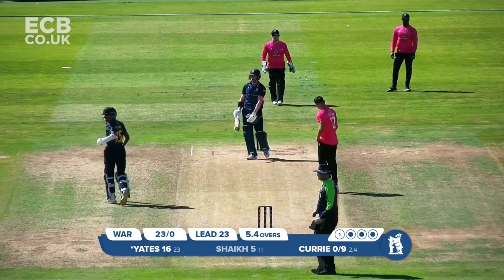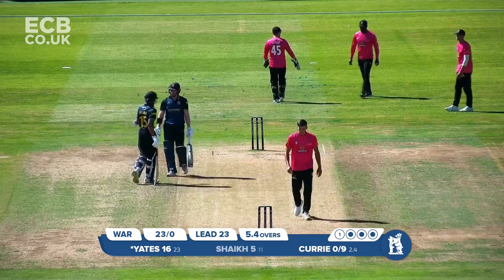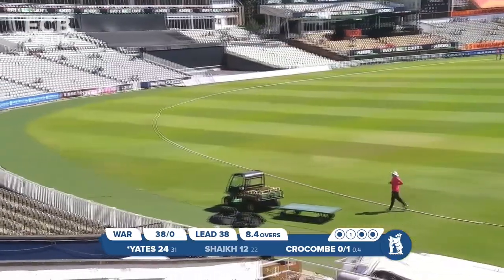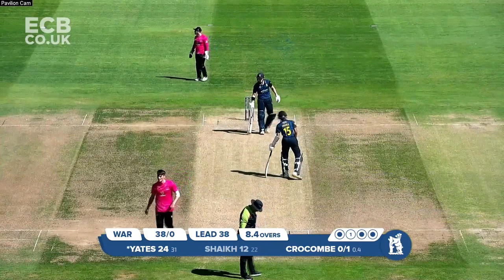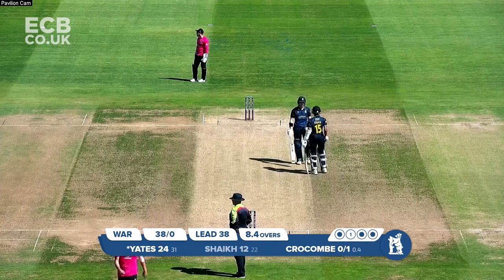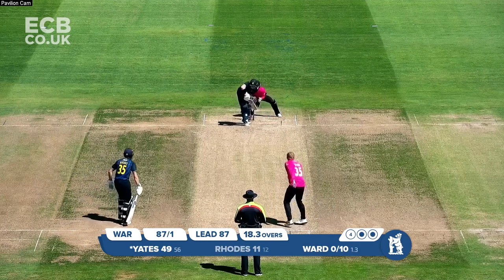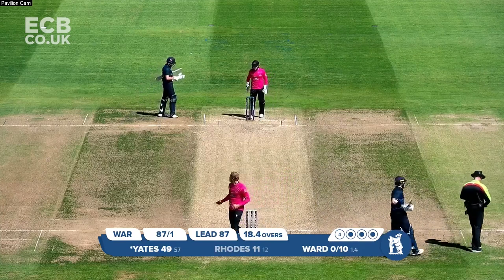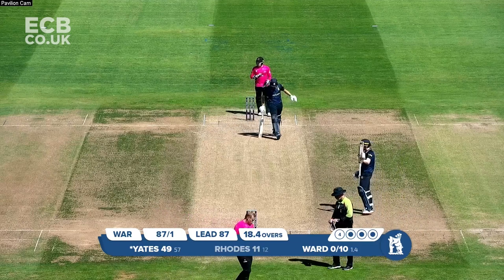HIGHLIGHTS | Rob Yates strikes List A best of 114 | Royal London Cup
An accomplished century from Rob Yates lifted Warwickshire to a thrilling four-run Royal London Cup win over Sussex at Edgbaston.